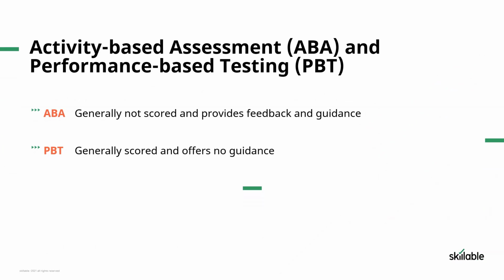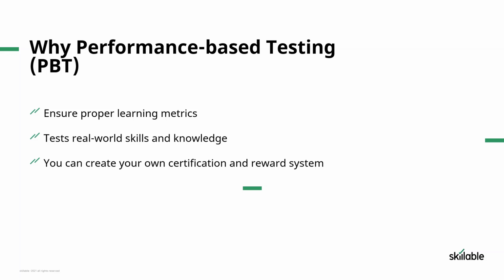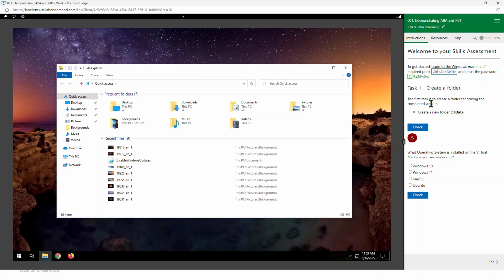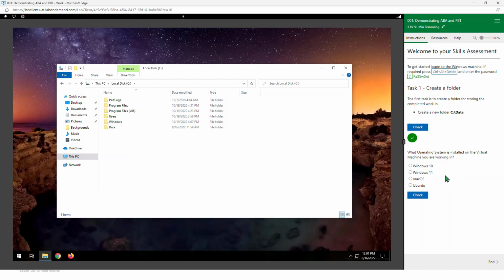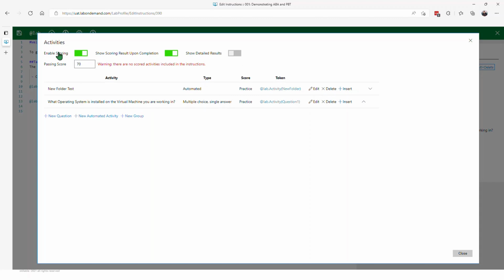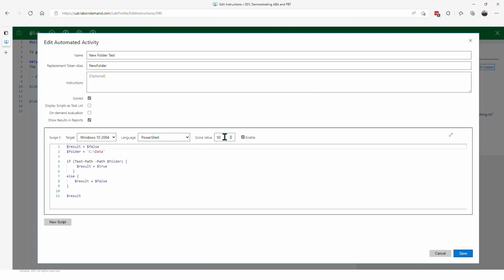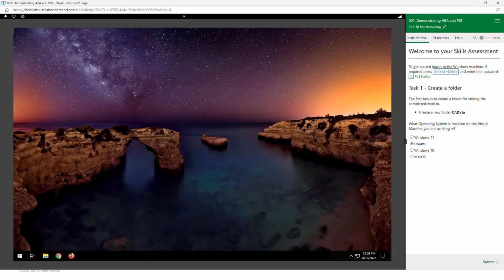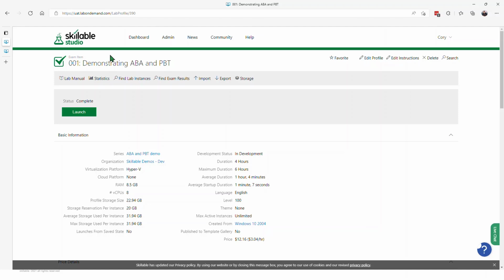Lab Developer | EXAMining Performance-based Testing